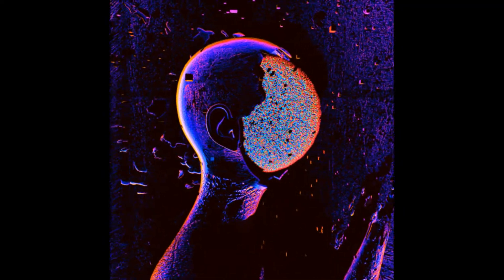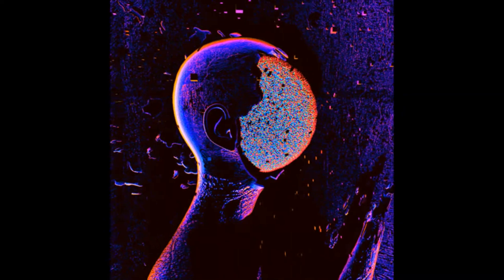JACKBOYS ~ GANG GANG / s l o w e d + r e v e r b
mande sugestões de outras músicas nos comentários

travis scott, jackboys, don toliver